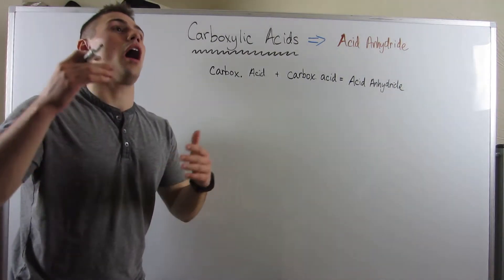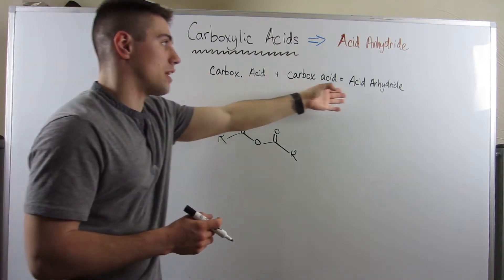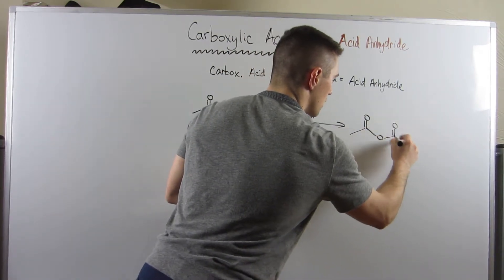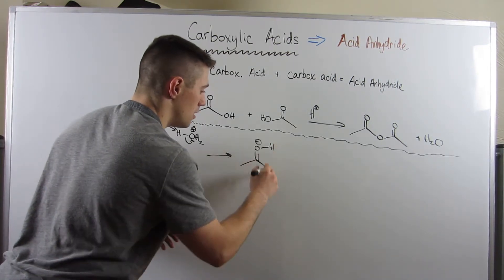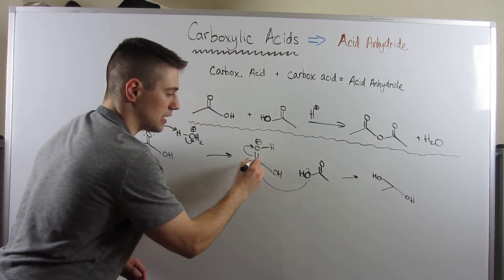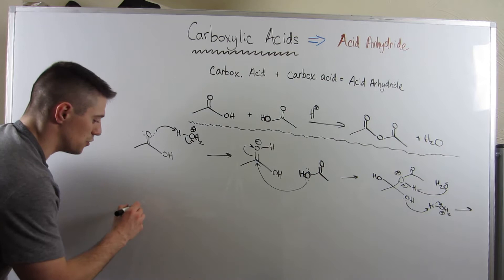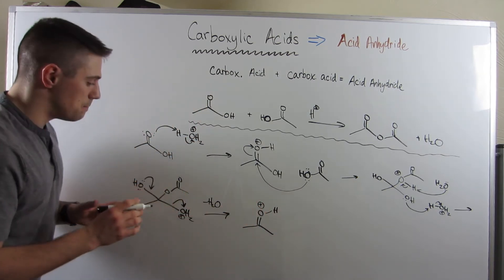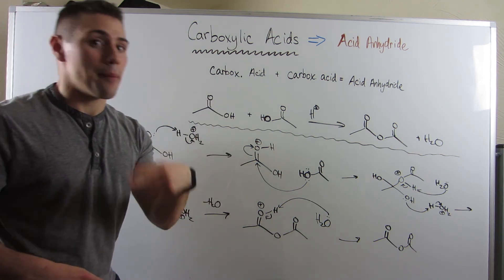Making Acid Anhydrides from Carboxylic Acids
In this video, we look at how we can take carboxylic acids and transform them into acid anhydrides.